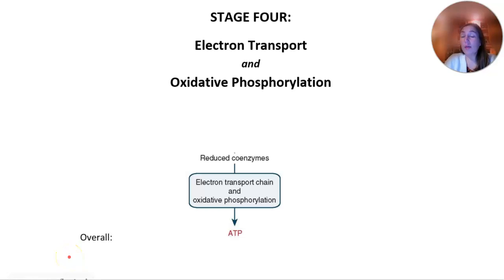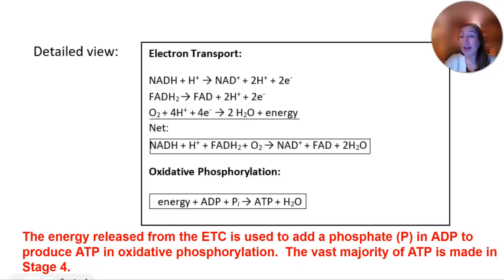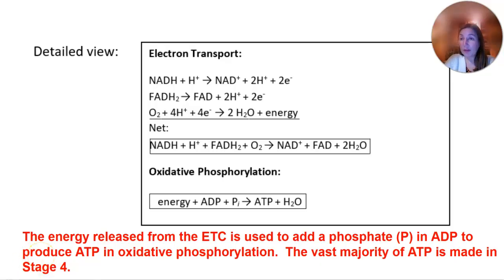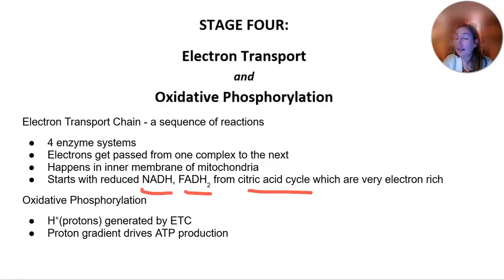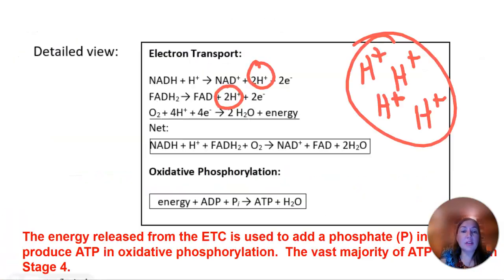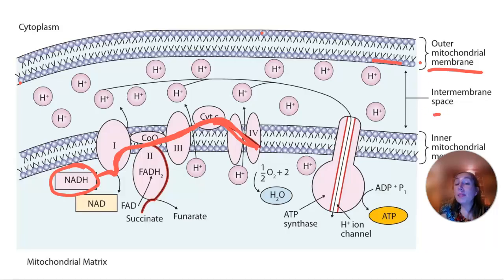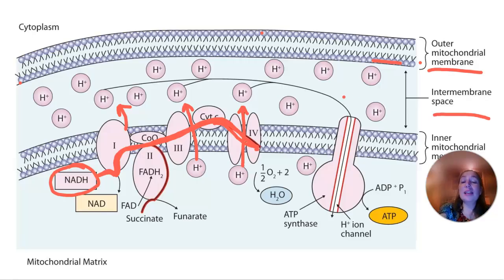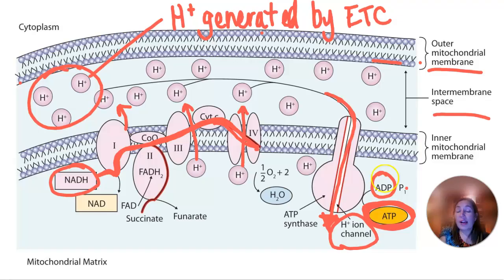Stage 4 Metabolism